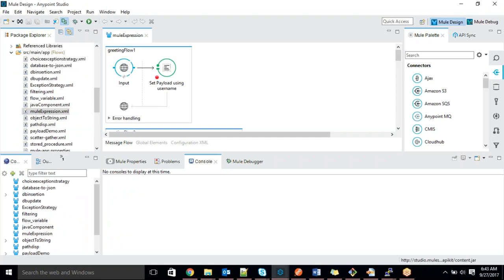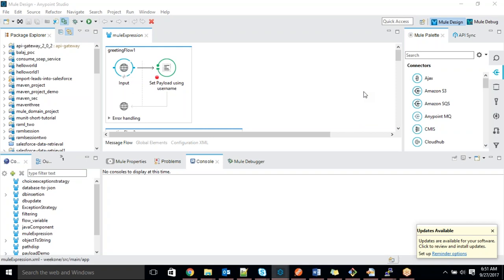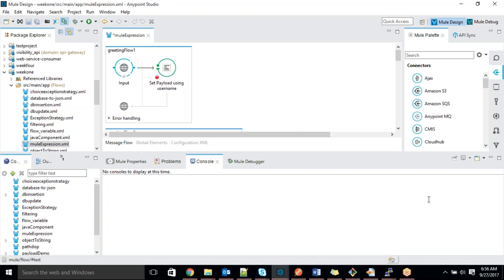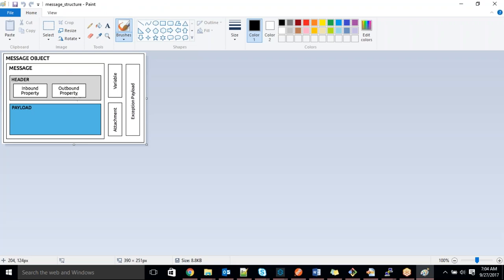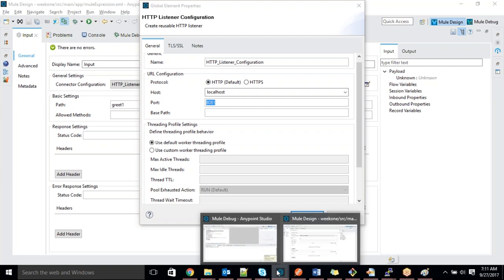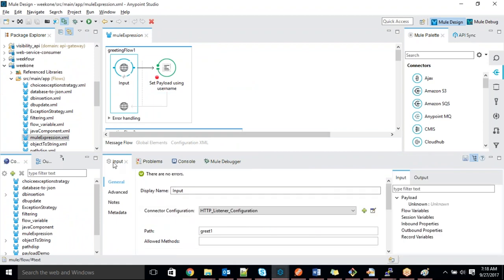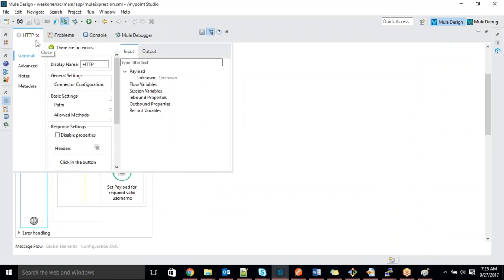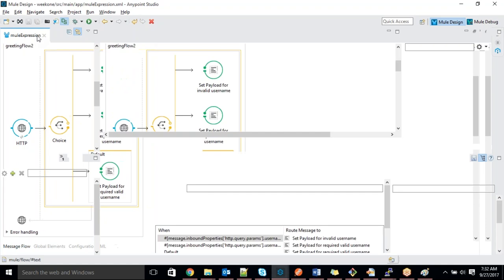Mule soft online Training Videos